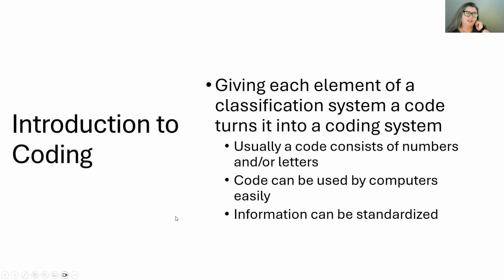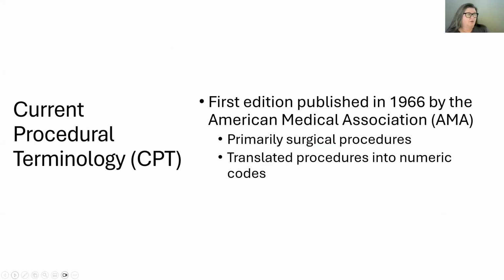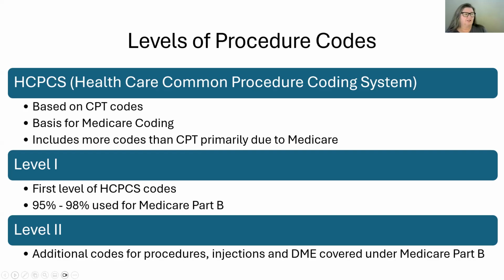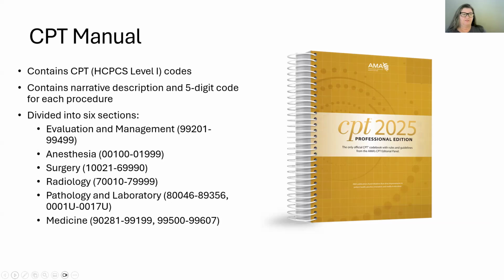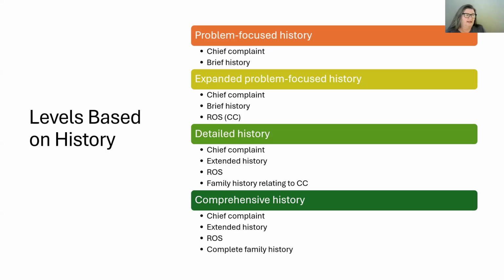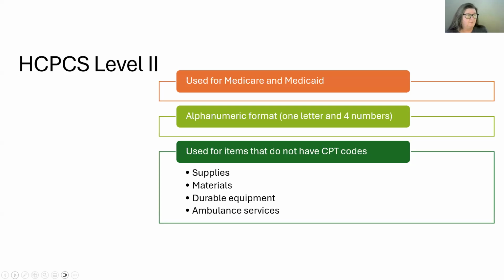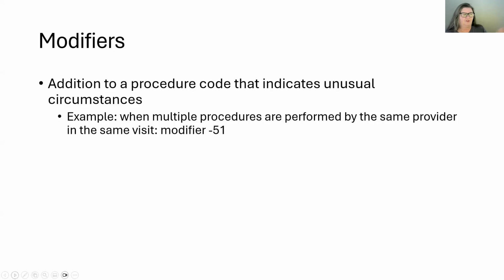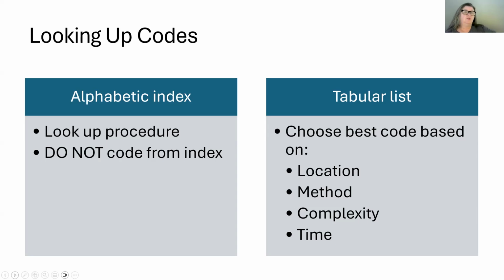Medical Coding Part One: CPT Coding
Let's talk about the administrative part of our jobs as MAs! In this video I  explain CPT, or procedural, coding. I give an overview of what it is and how it is used.